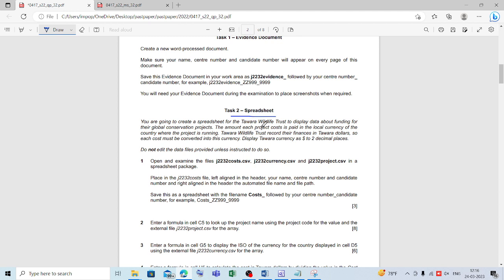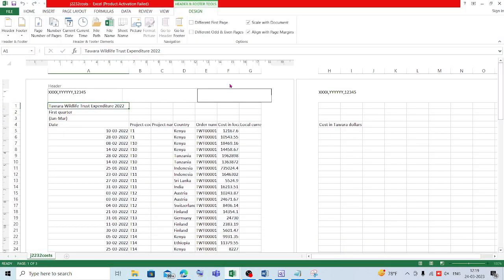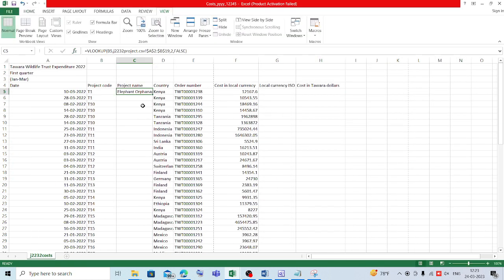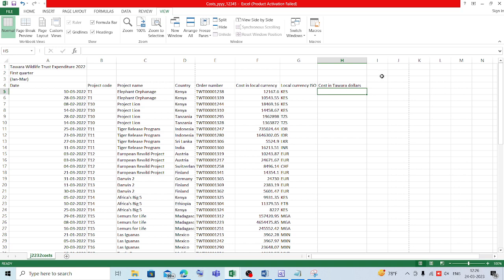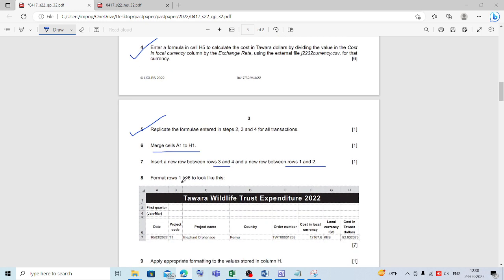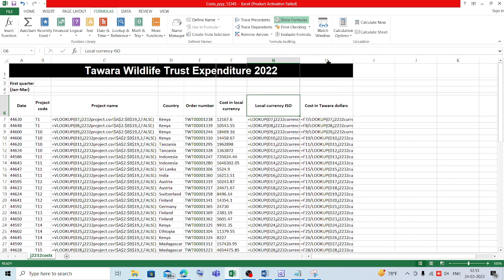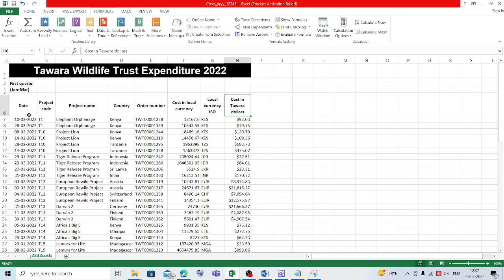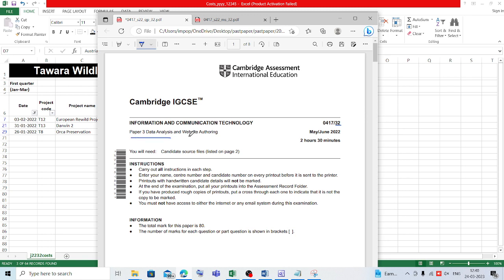SPREADSHEET PAPER32 MAY JUNE 2022